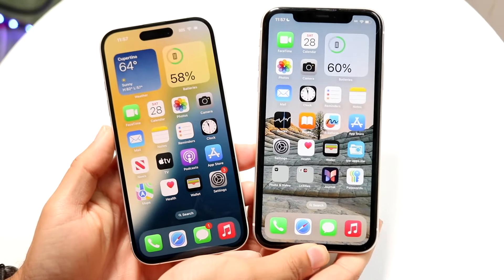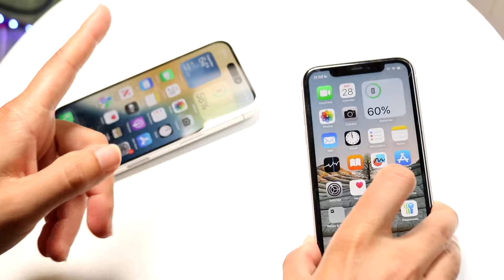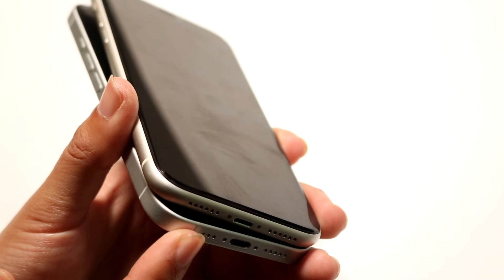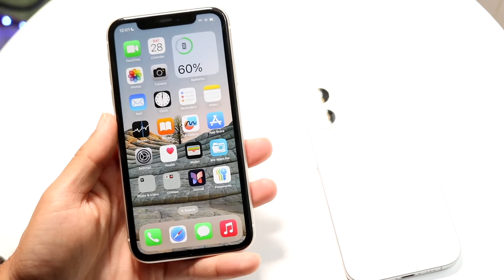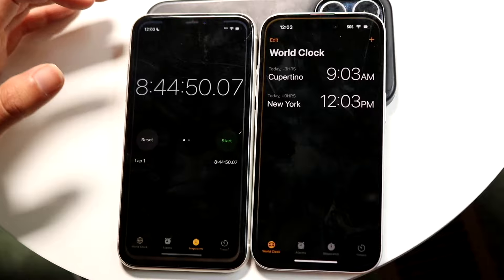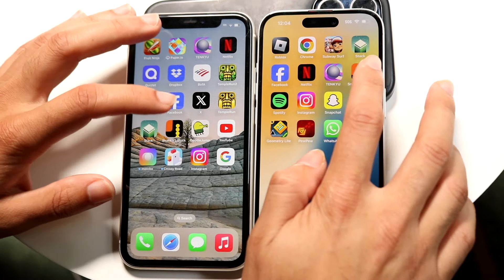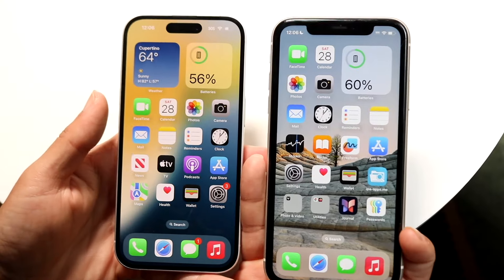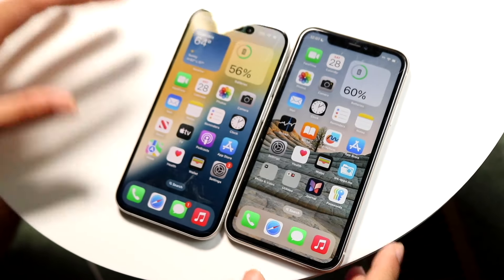iPhone 16 Vs iPhone 11! (Comparison) (Review)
Let's take a look at the iPhone 16 Vs iPhone 11! (Comparison) (Review)